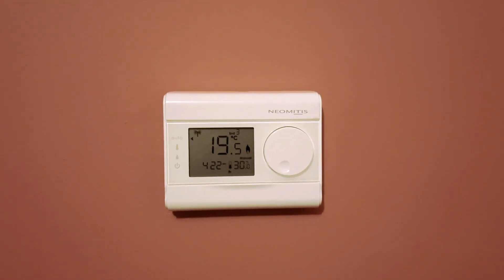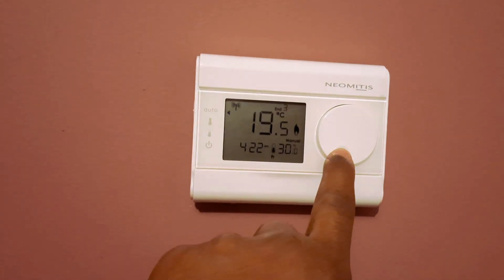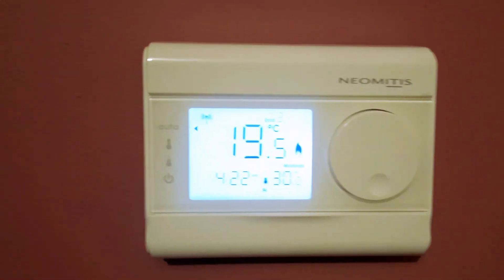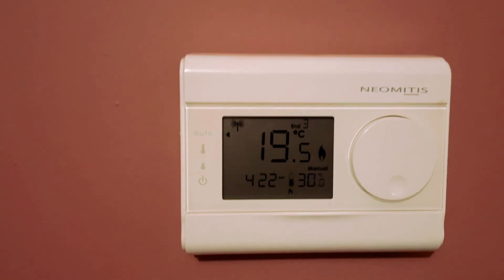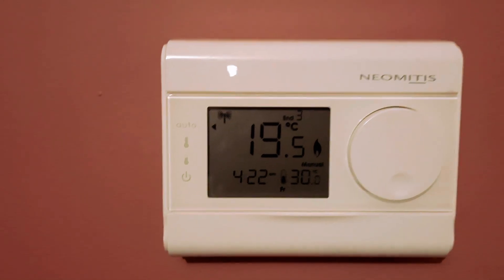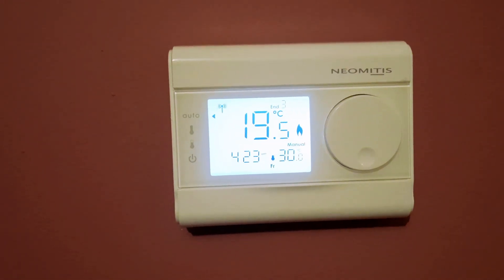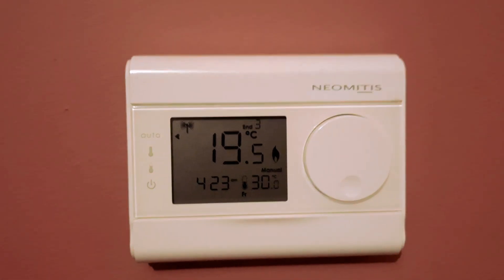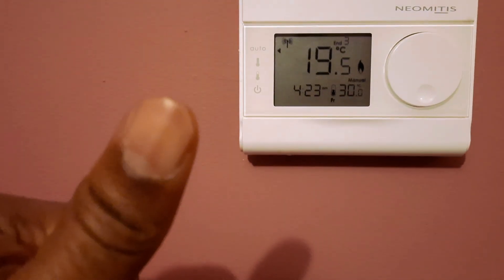Is This Thermostate Better? Neomitis RT7RF Plus RF Wireless Smart Room Thermostat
This bideo is Neomitis RT7RF Plus RF Wireless Smart Room Thermostat that I purchased and fitted in my house. Neomitis RT7RF On Amazon
The dual optimization feature enhances automation through adaptable programming and straightforward modifications, allowing for a blend of comfort and cost efficiency. It is appropriate for all heating applications and features a large, user-friendly display along with a simple rotary control. The boost mode provides instant comfort, while energy savings are achieved through PID control